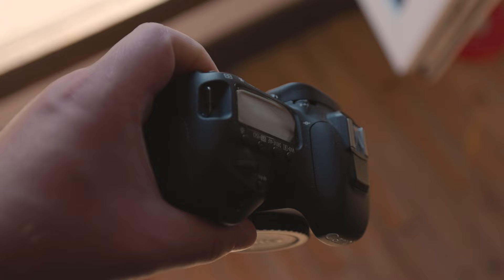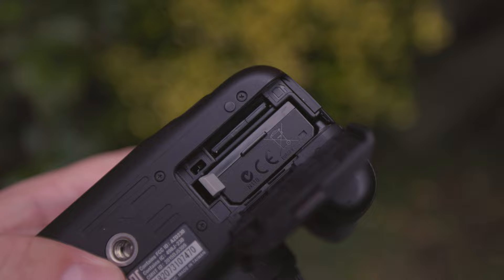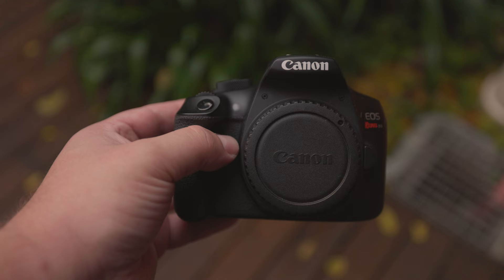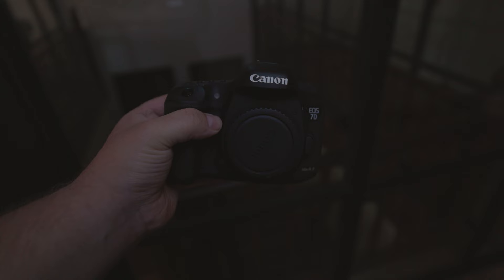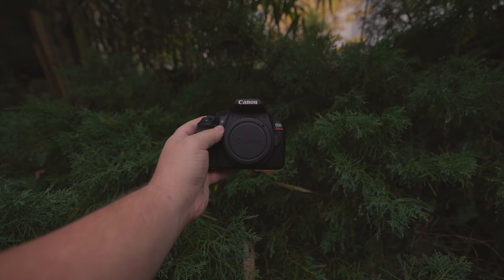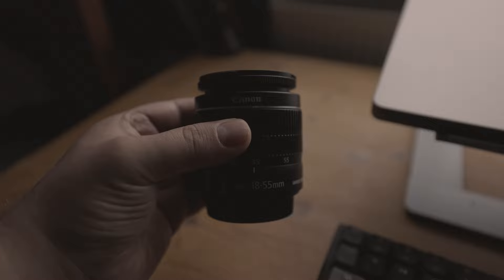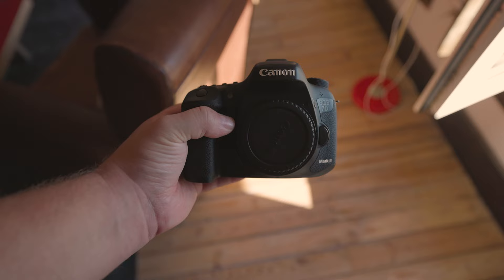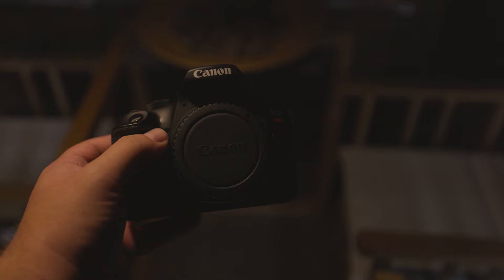Canon 7D Mark II vs Canon T6 (1300D): A Photographer's Best Friend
Isn't it amazing how the Canon EOS 7D Mark II and Canon EOS 1300D, even after being almost a decade old, still deliver spectacular images in 2023? Should you buy any of them? In today's video, we are diving deep into a detailed comparison between two popular cameras - Canon EOS 7D Mark II and Canon EOS 1300D.

From functionality to quality and price, we'll dissect each aspect so that you can make an informed choice. If you're considering investing in either of these cameras, this video is an essential watch.

Credits
Model: @kk.porto
Model: @ho.peony